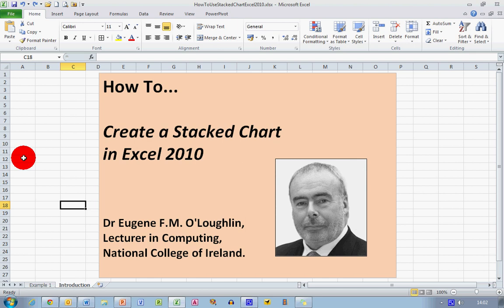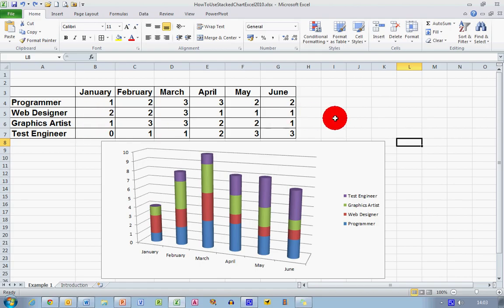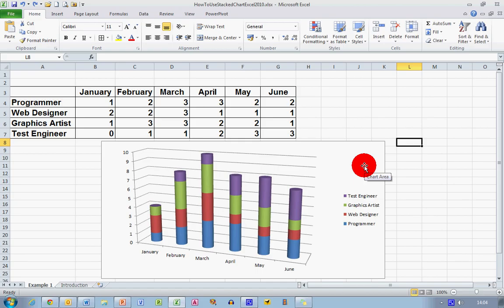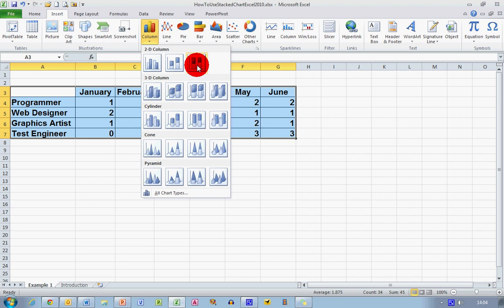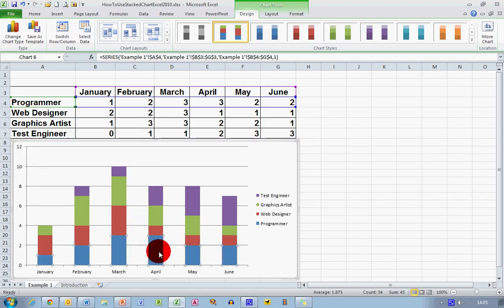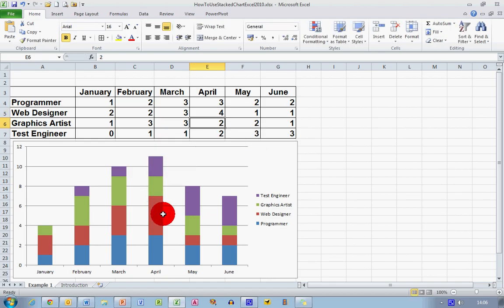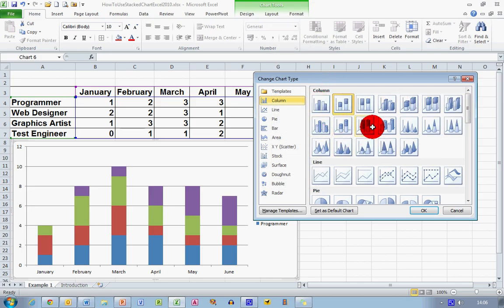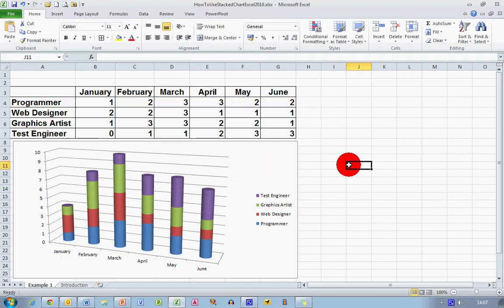How To... Create a Stacked Chart in Excel 2010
In this video you will learn how to create a stacked column chart to visualize data in a table. Stacked charts are useful when you want to display more than one set of data.